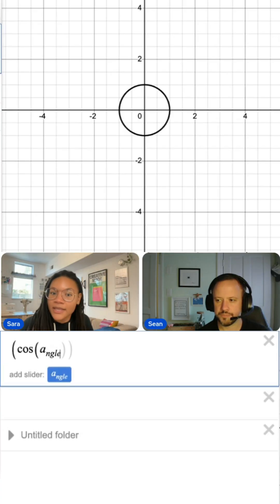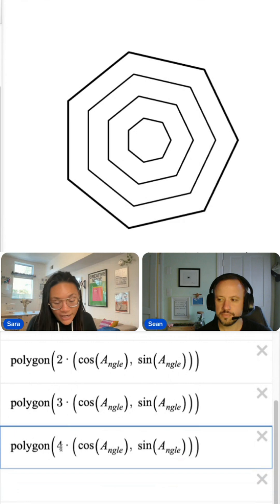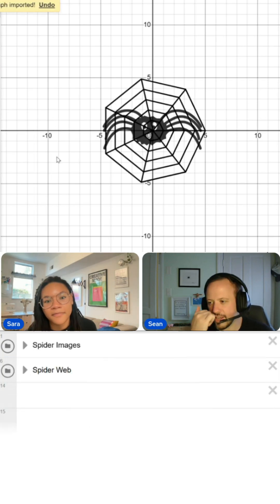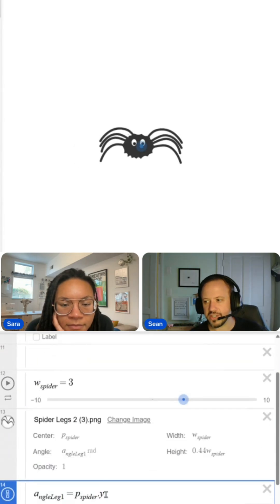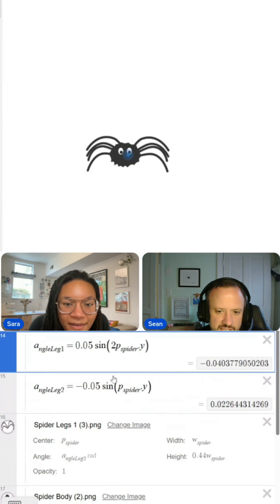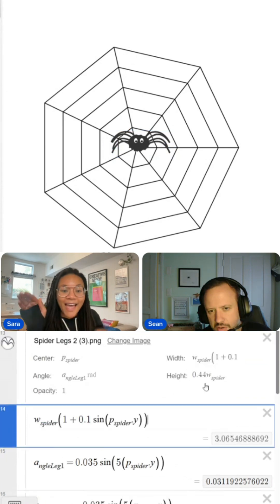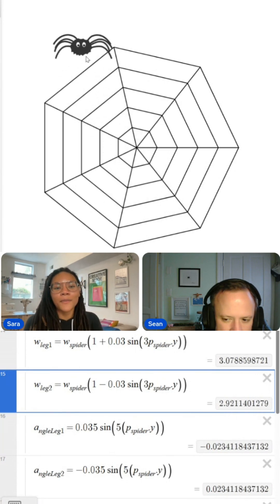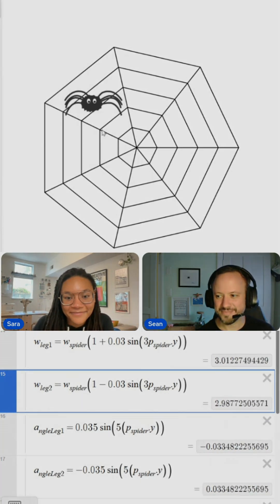Spooky Halloween Graphing - Creating a wiggly spider and its web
We create a spider web and then animate a spider to wiggles its legs as you drag it across the screen is the Desmos graphing calculator.

Graph Time with Sara and Sean: Episode 5